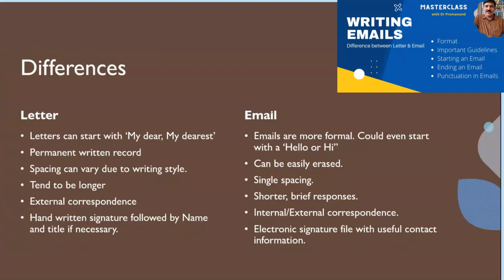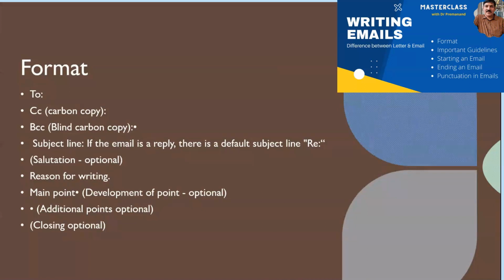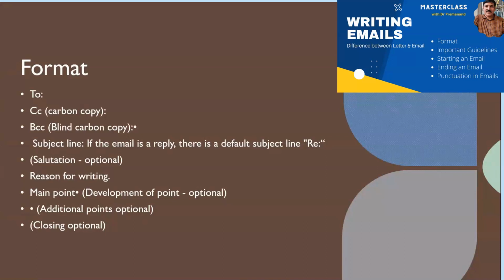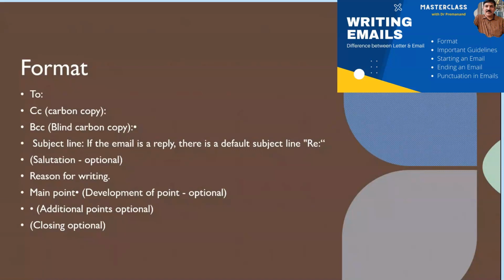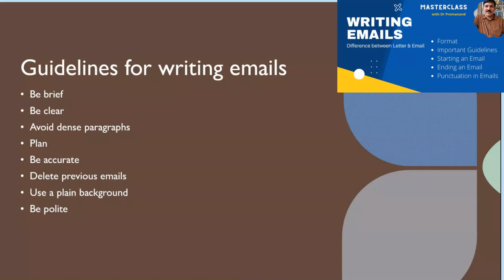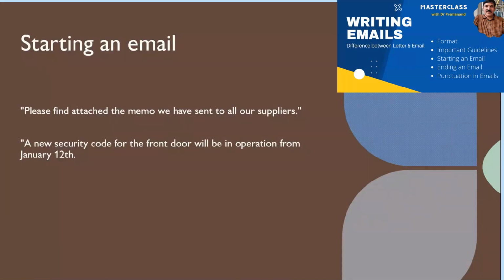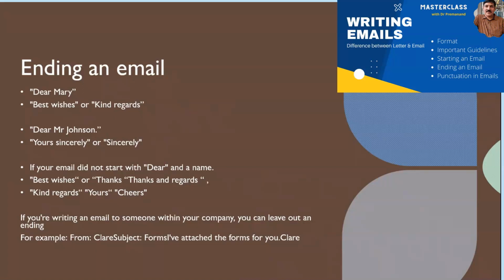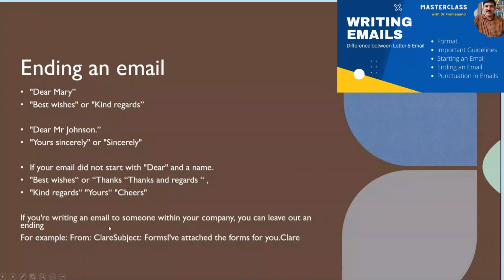Writing Emails | Format | Important Guidelines | Masterclass | Premanand | EnglishSkillsOne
Email is a way to send and receive messages across the Internet. It's similar to traditional mail, but it also has some key differences. Listen to Dr Premanand's Masterclass as he explains in simple words.

EnglishSkillsOne, a single source for video lessons from Calicut University UG English, Core and Complementary. Conducted by top notch Professors led by Dr Premanand Edward (Best Teacher, Unversity of Calicut, 2016)
Have a look at our General English content
  I Sem: Transactions, Ways with Words
 II Sem: Zeitgeist, Writing for Professional & Academic Success
III Sem: Signatures
IV Sem: Spectrum
BA English
  II Sem: Appreciating Poetry
 III Sem: Appreciating Prose
 IV Sem: English Blossoms
                Methodology Humanities
Plus How to videos and YouTube shorts.